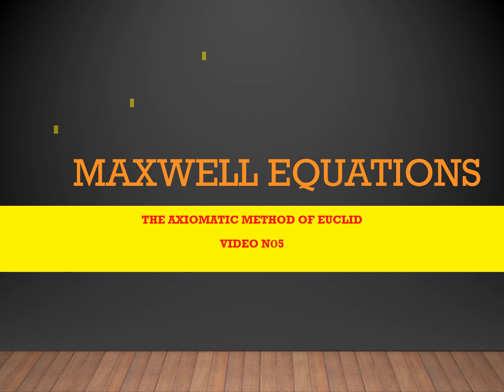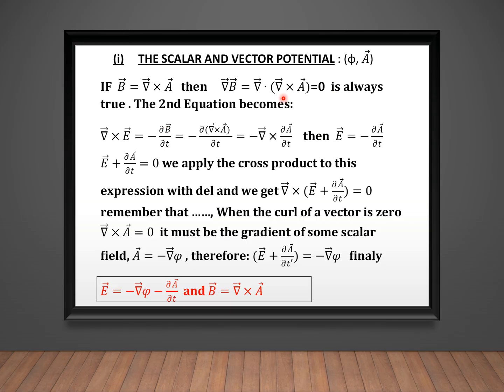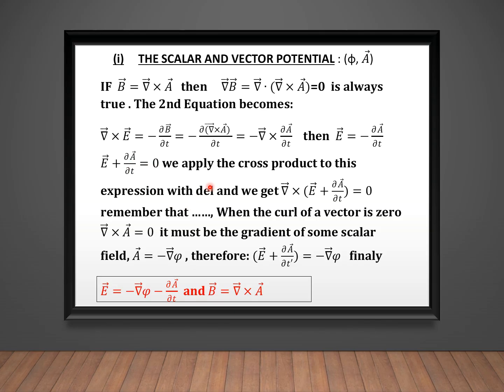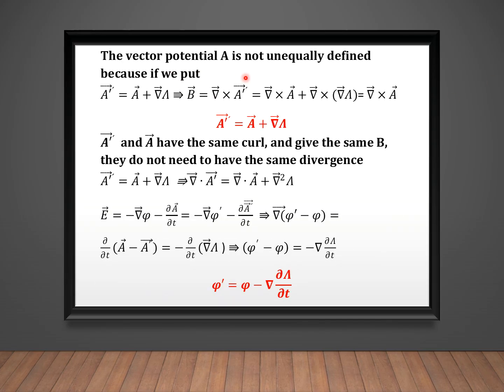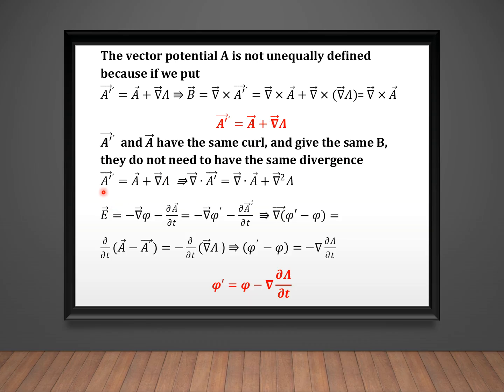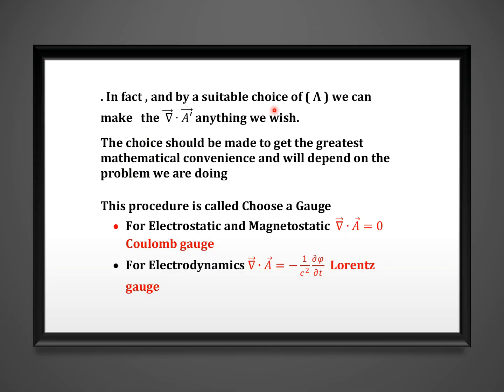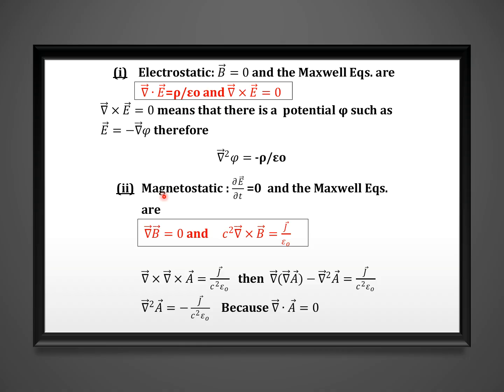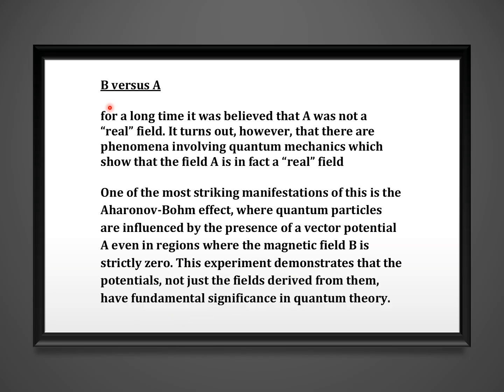MAXWELL5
iIt is about the scalar and  vector potential of Εlectromagnetism for undergraduate